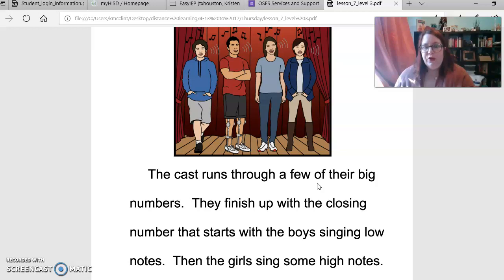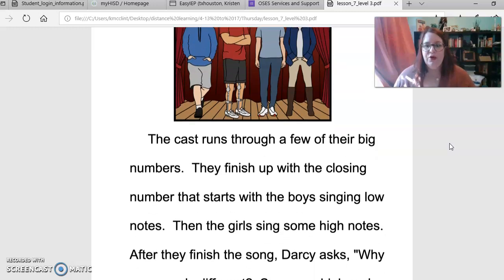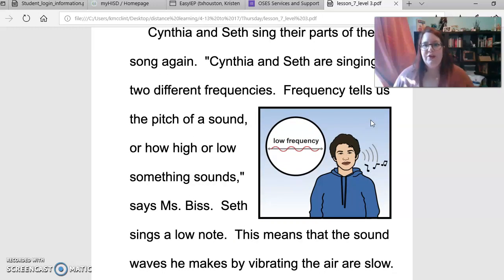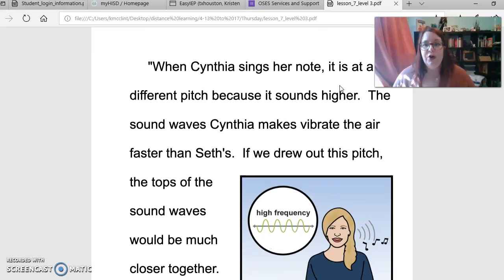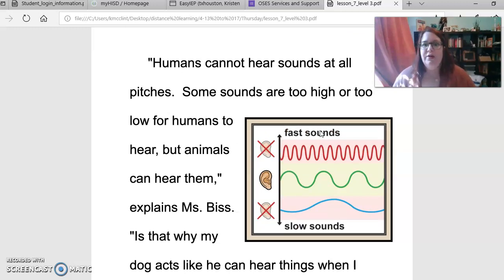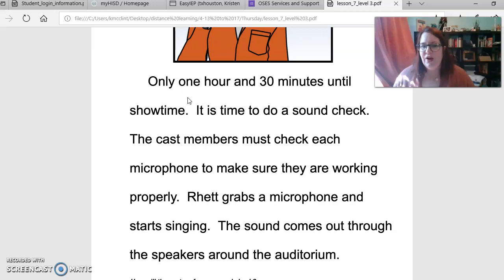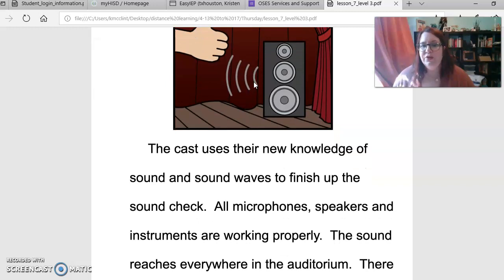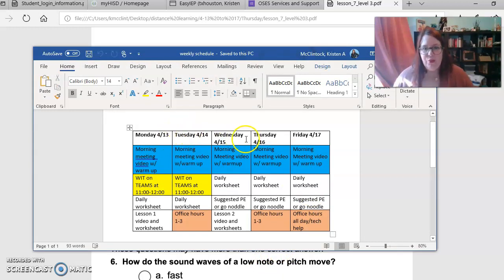chapter3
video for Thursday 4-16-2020